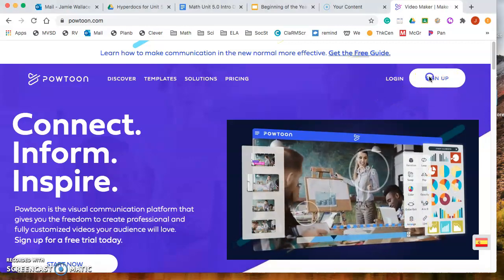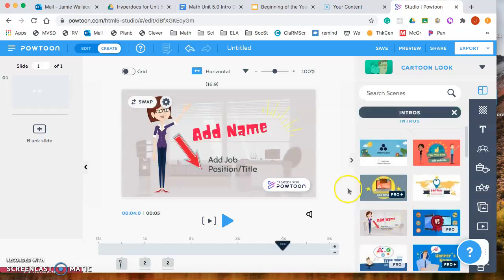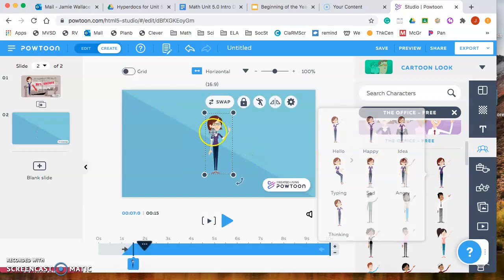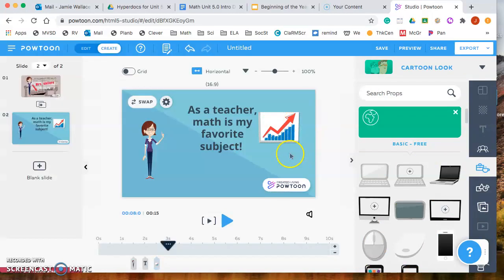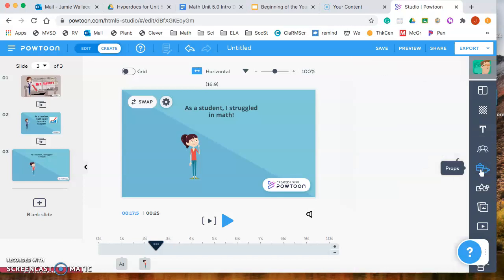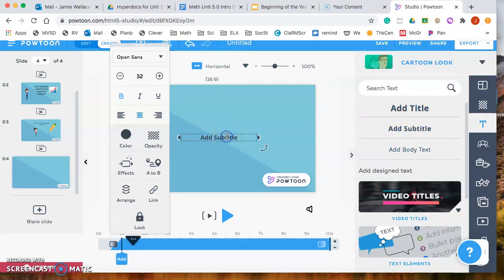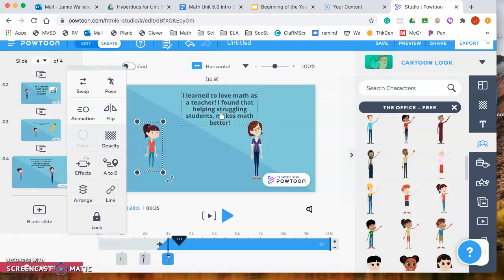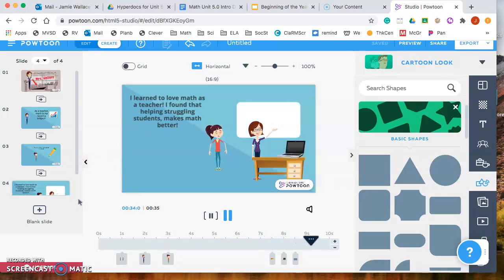How to Use Powtoons